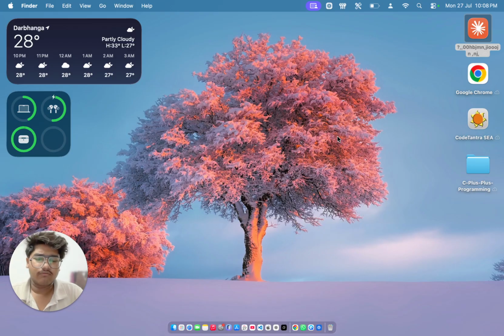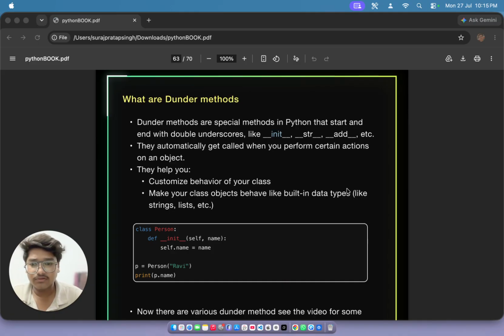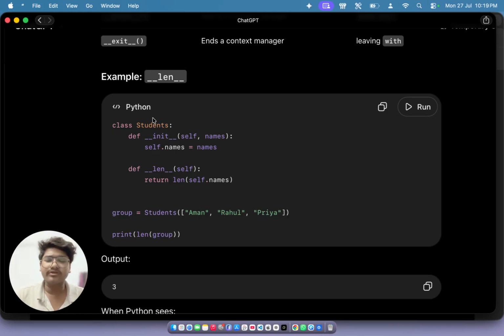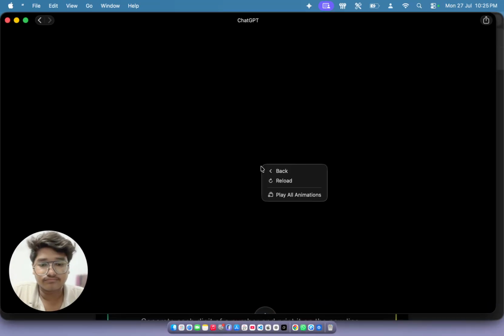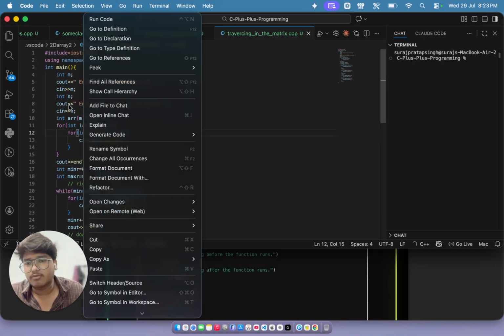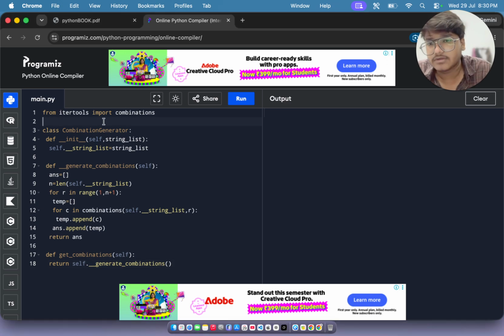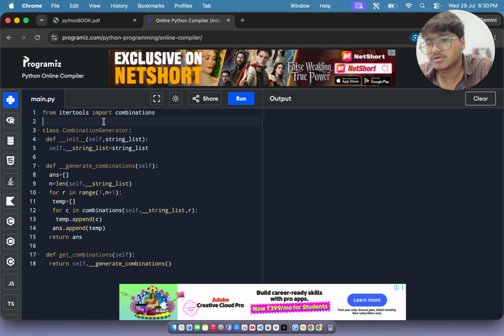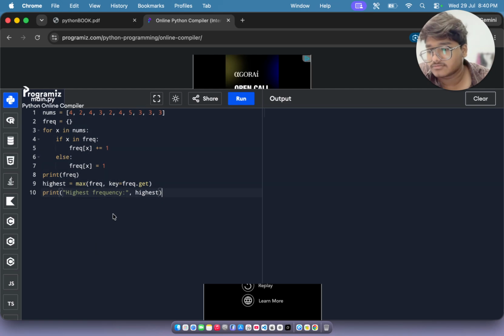Python Day 8 – Dunder Methods Explained (Magic Methods in Python)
🐍 Python Day 8 – Dunder Methods & Advanced OOP

Welcome back to our Python Beginner Series! Today we level up with Dunder Methods (Double UNDERscore methods), also known as Magic Methods — the hidden power behind how Python objects behave. We'll also explore some advanced OOP concepts to deepen your understanding.

📌 What you'll learn in this video:
✅ What are Dunder / Magic Methods in Python
✅ __init__, __str__, __repr__ explained
✅ Operator overloading with __add__, __sub__, etc.
✅ __len__ and other useful magic methods
✅ Advanced OOP concepts and best practices
✅ Real code examples for each method

💡 "The hidden magic behind Python classes!"

👉 Watch Day 7 here: [link to Day 7 video]
👉 Next up, Day 9: Exception Handling in Python (coming soon!)